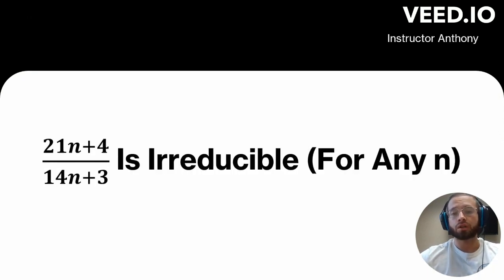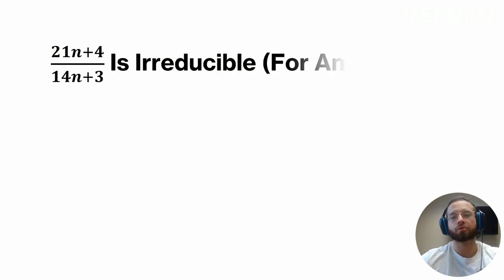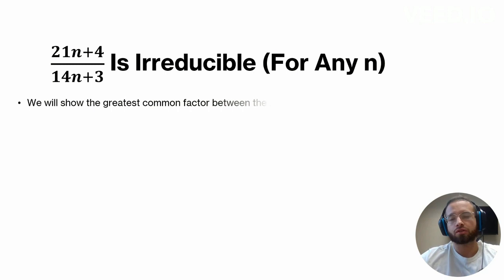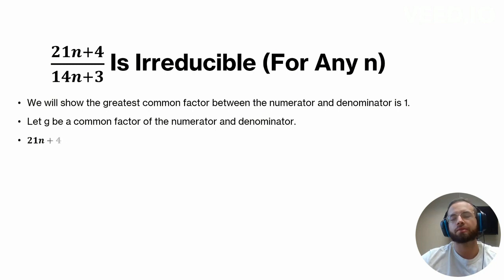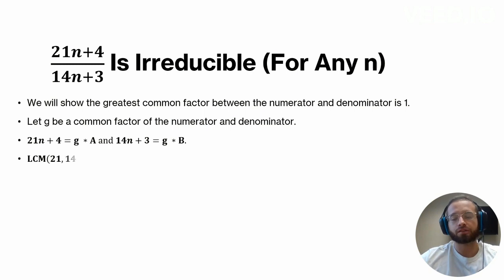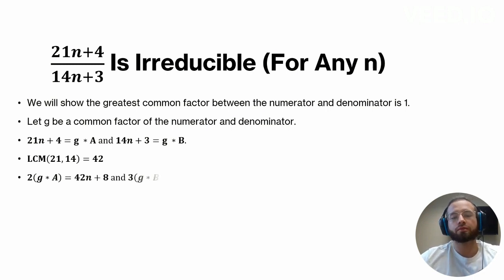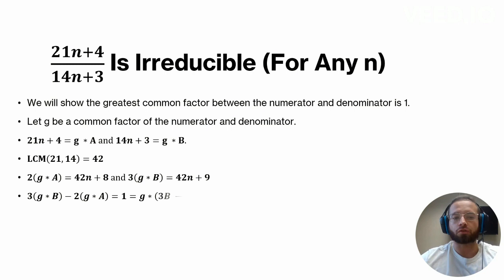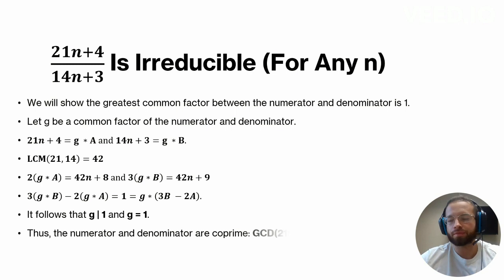Irreducibility of Proportions (Example)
Irreducible fractions, also known as simplified or reduced fractions, are expressions that cannot be further simplified without changing their value. These fractions are in their simplest form, where the numerator (the top number) and the denominator (the bottom number) share no common factors other than 1. For instance, the fraction 4/8 can be simplified to 1/2 because both 4 and 8 have a common factor of 4. Irreducible fractions play a significant role in mathematics, as they allow for a clearer representation of numbers and are crucial in various calculations and comparisons.

In this video, I walk through an example covering the irreducibility of a fraction for an arbitrary integer n: (21n+4)/(14n+3).